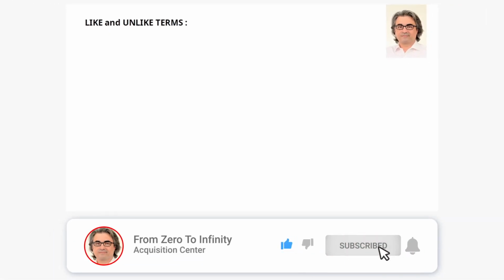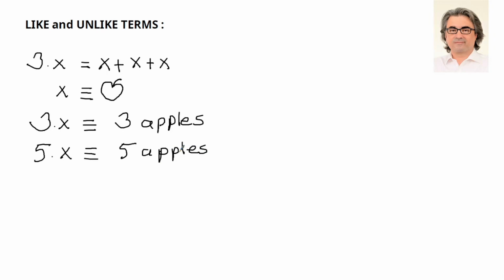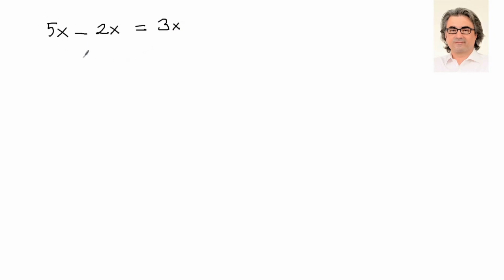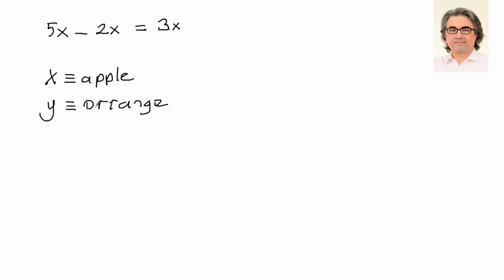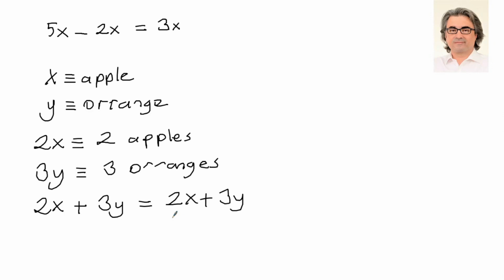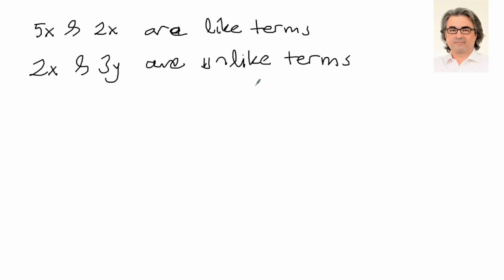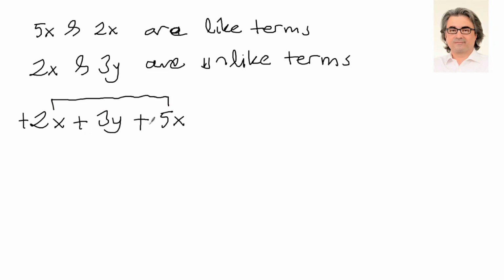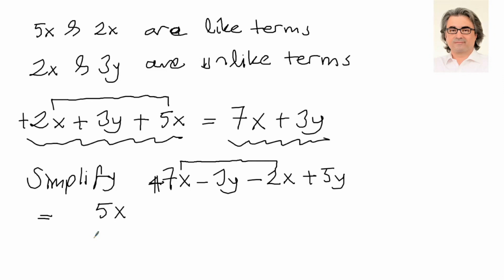Algebraic Expressions 2 ( Like and Unlike Terms )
In this video i explained like and unlike terms and how you make operations with them.